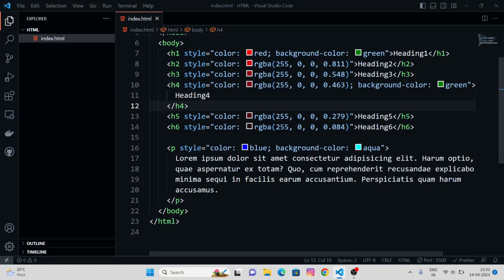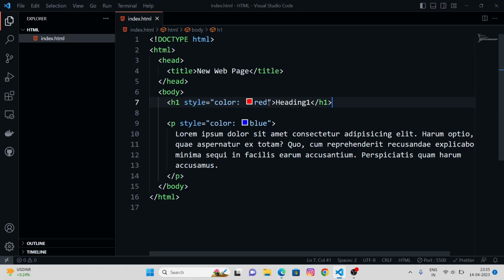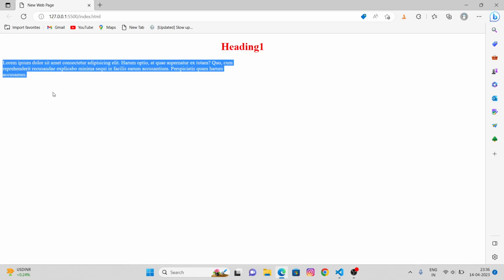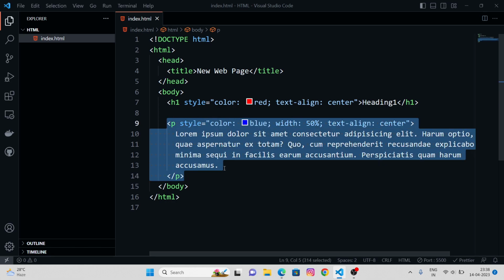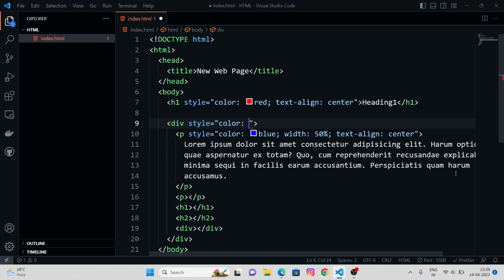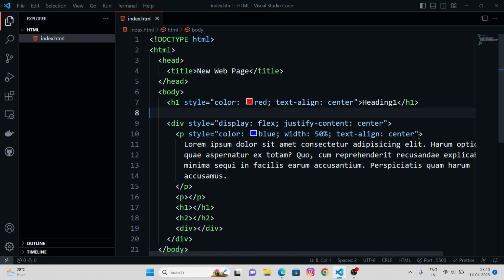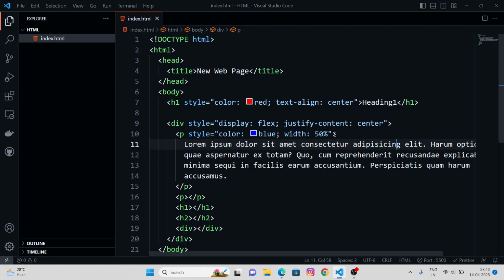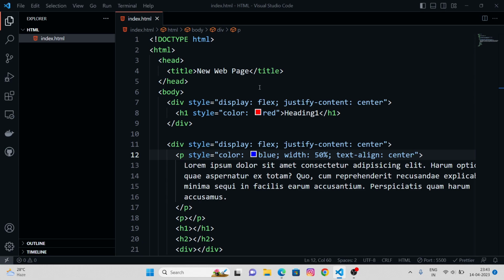How to Align the Text in HTML | Road map to Next JS | Part - 5